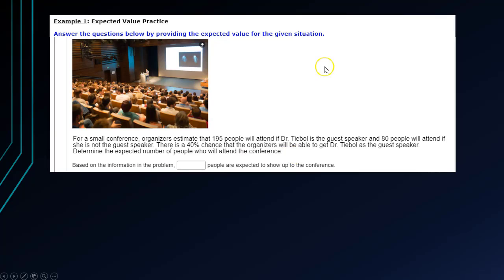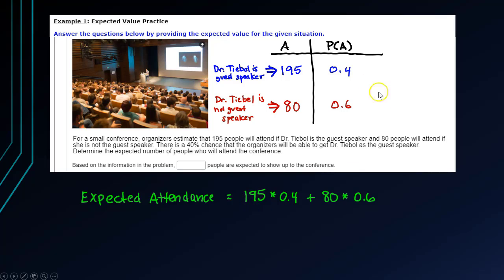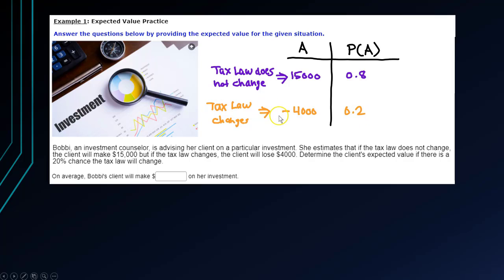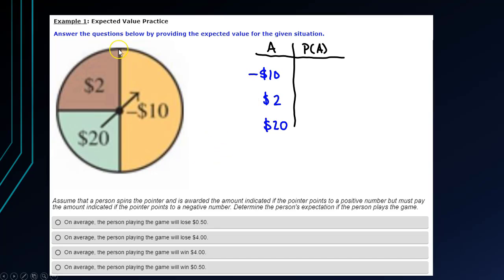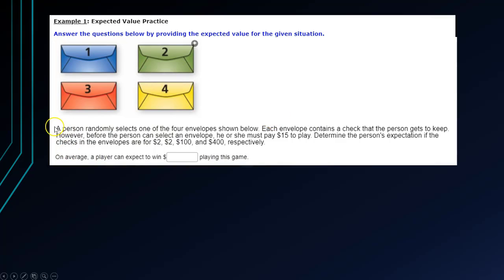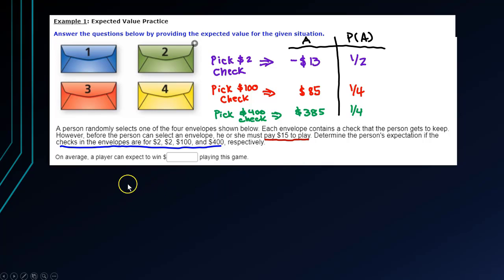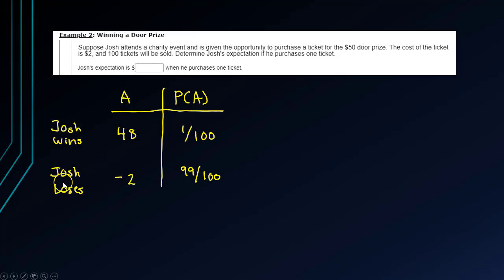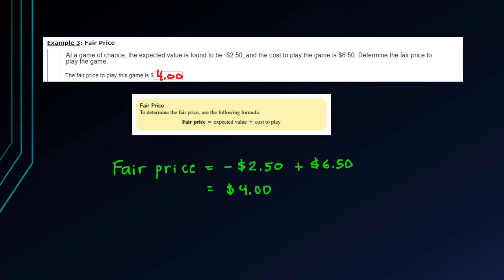Math 111 - Check Your Work 11.3 Video